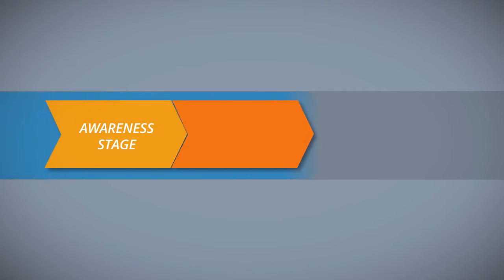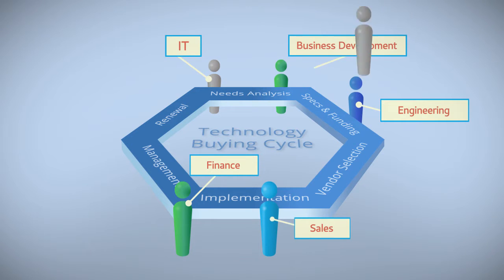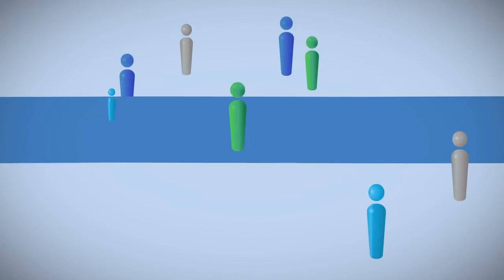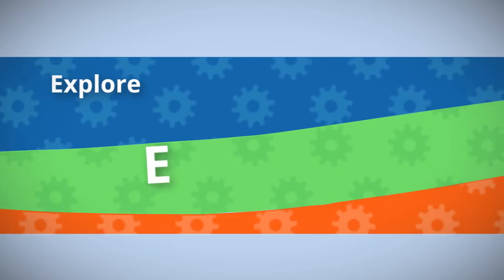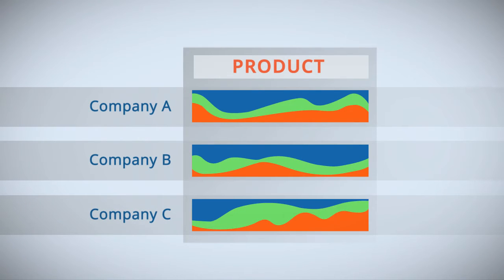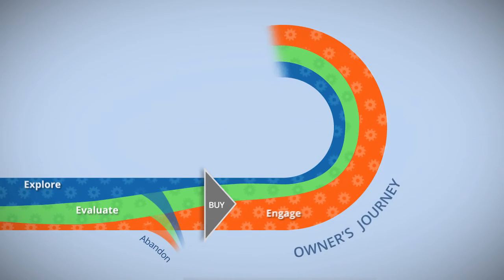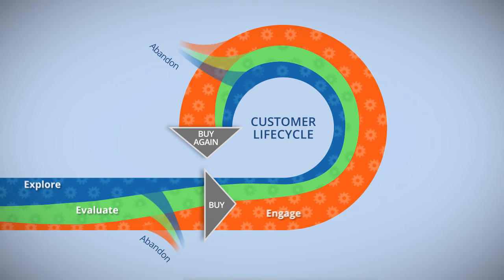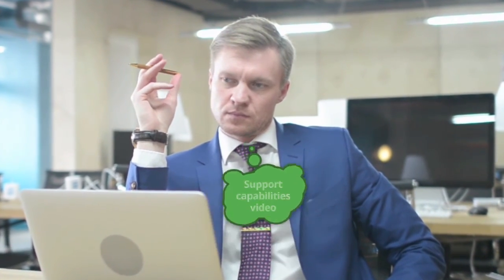What is the Buyer's Journey? 2-Minute Explainer Video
Tech companies need to shift their focus from buying decisions to lifecycle decisions, according to Gartner's Hank Barnes. This video by 2-Minute Explainer animates the buyer's journey decision process.